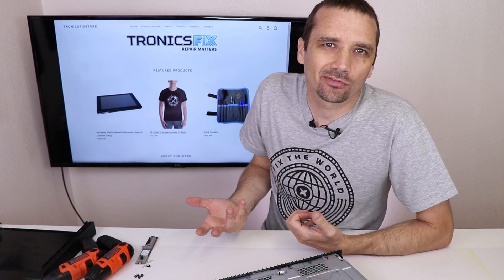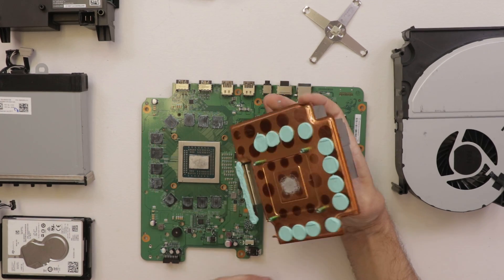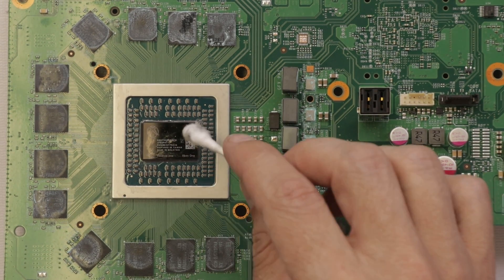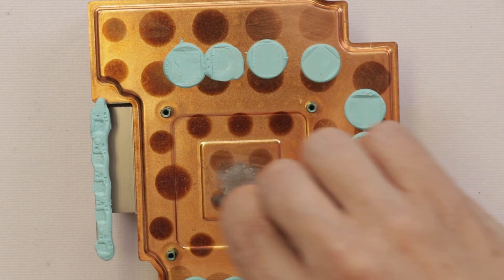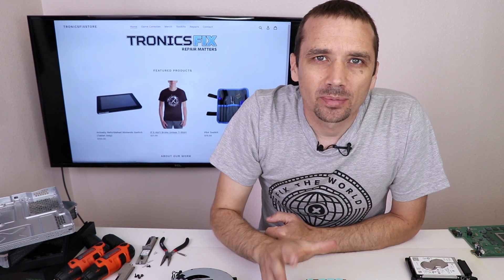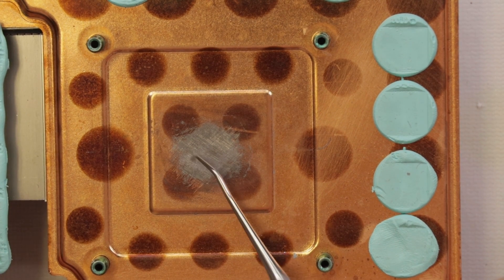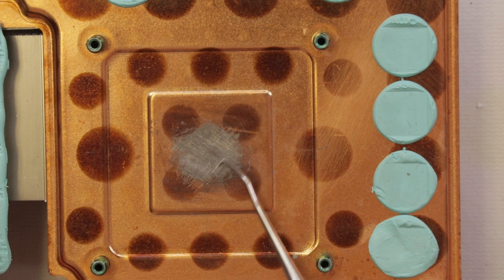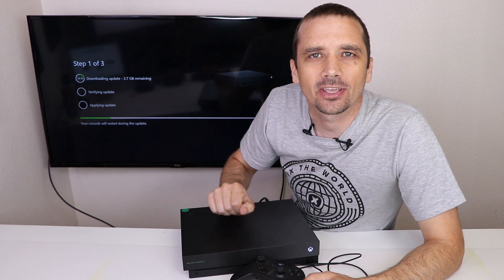Effects of Liquid Metal After 9 Months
Effects of Liquid Metal After 9 Months - About 9 months ago I upgraded the thermal paste on my Xbox One X to liquid metal. The liquid metal definitely seemed to keep the Xbox cooler but I got a lot of comments on my last video wondering if the liquid metal would damage the console. So now I'm taking that same console apart to see if the liquid metal has damaged the heat sink or any other components.

About This Video: In this video I'm taking apart my Xbox One X that I previously removed the thermal paste and applied liquid metal for increased cooling. 9 months after it was applied, and with minimal playing of this console, it does seem like the liquid metal may have integrated into the copper as I wasn't able to remove all of it from the heat sink. However, after reapplying the thermal paste and putting everything back together the console still seems to work fine.

Have something broken you want to send me?
👉 Items sent to this address will not be sent back. (And please no junk!)

Steve Porter
Milton Freewater, OR 97862